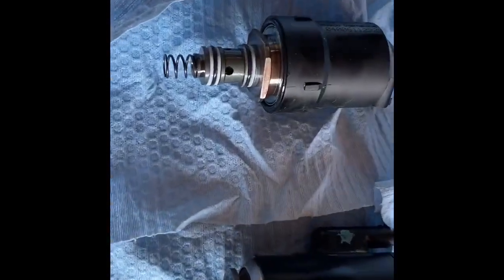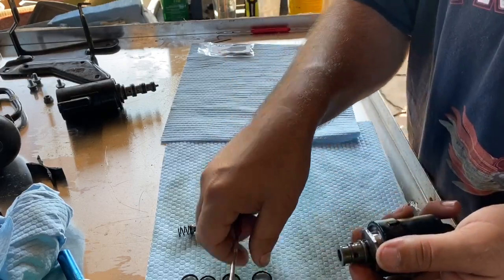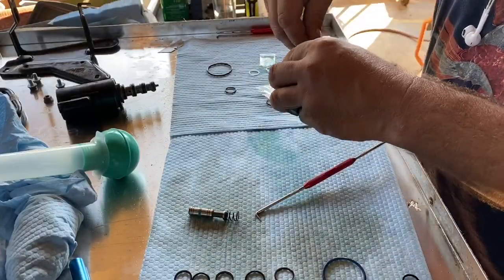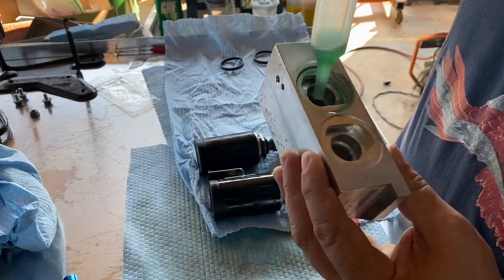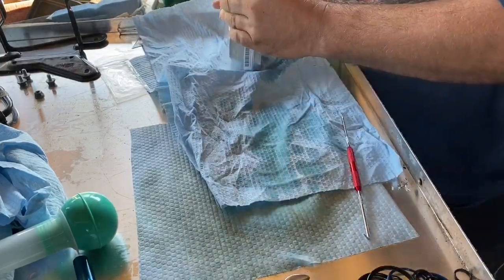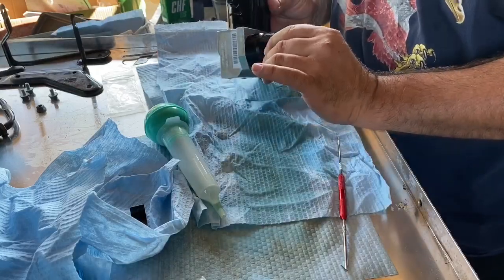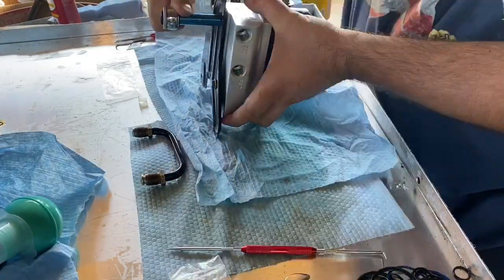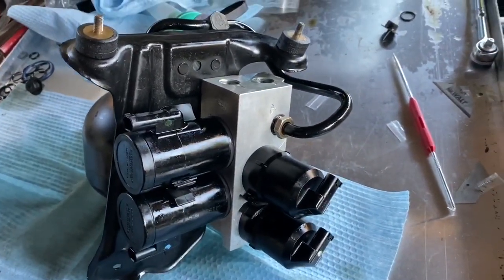Mercedes ABC valve block rebuild pt2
Part 2 of rebuilding the front and rear ABC valve blocks